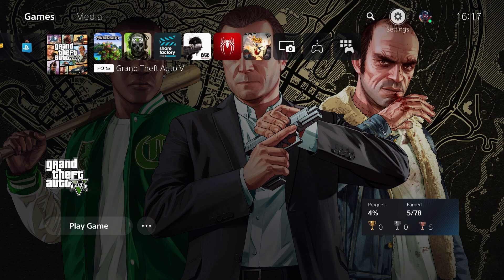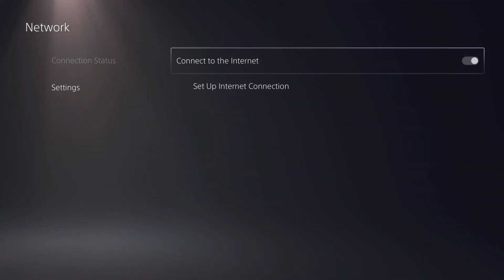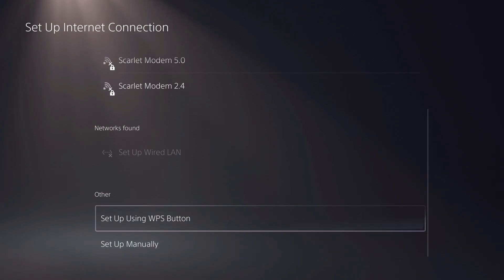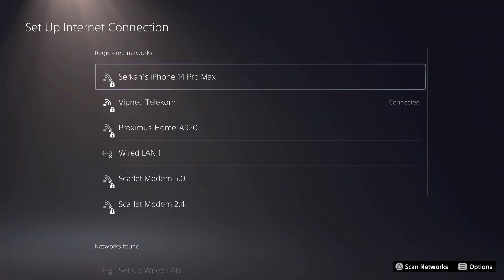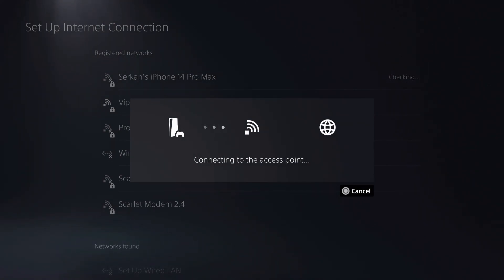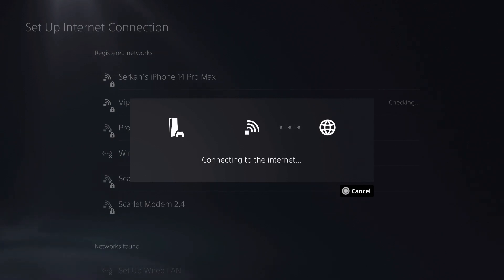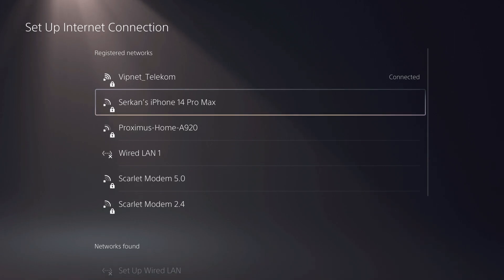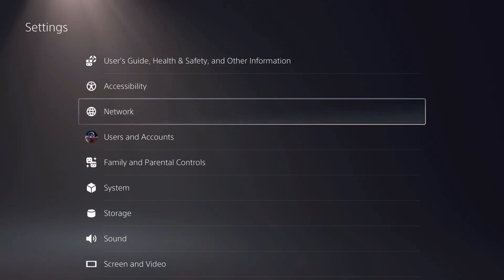PS5 CAN'T FIND WIFI NETWORK EASY FIX! (Fast Solution)